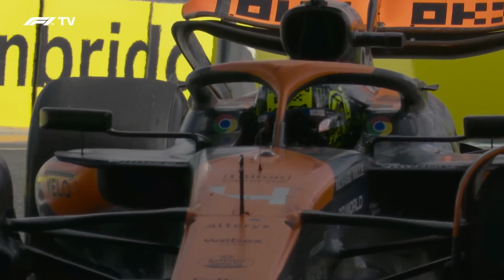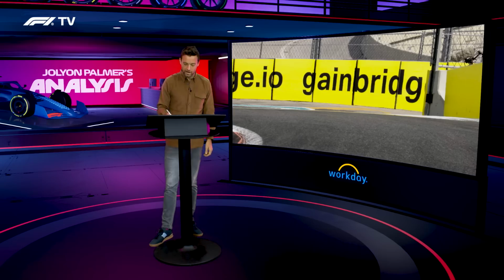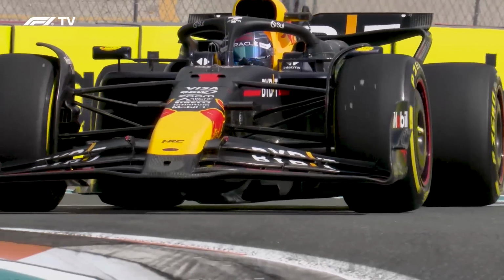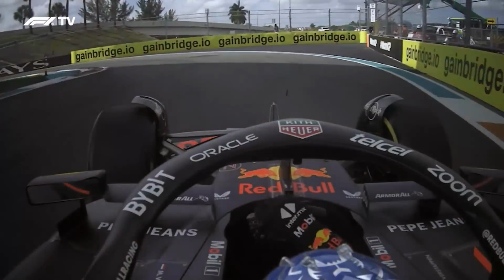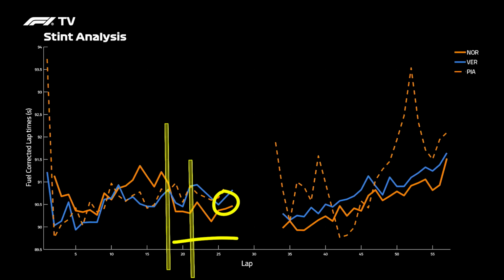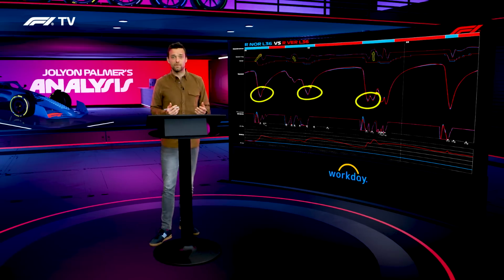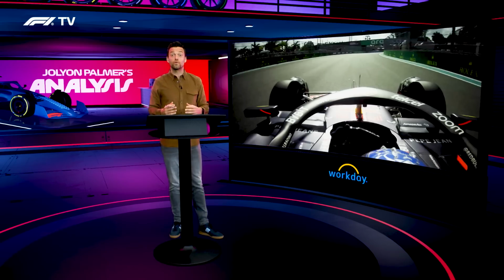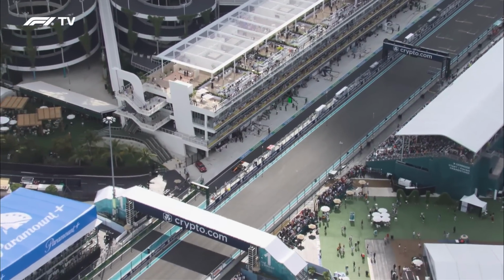How Lando Norris Won His First EVER Grand Prix! | Jolyon Palmer’s F1 TV Analysis | Workday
Jolyon Palmer takes a closer look at how Lando Norris secured his first Formula 1 Grand Prix win in Miami. Palmer also examines Max Verstappen's collision with the bollard in turns 14/15, and how McLaren's tyre strategy gave them an advantage over the Red Bulls.